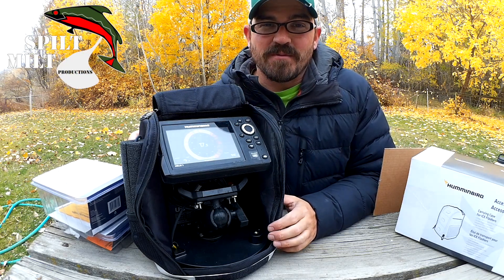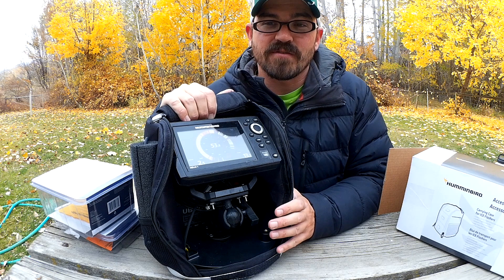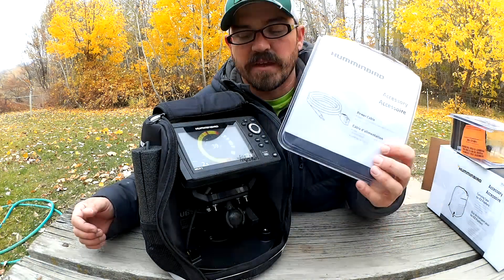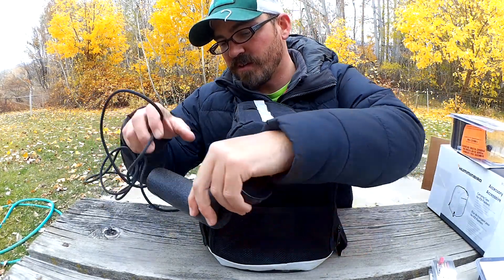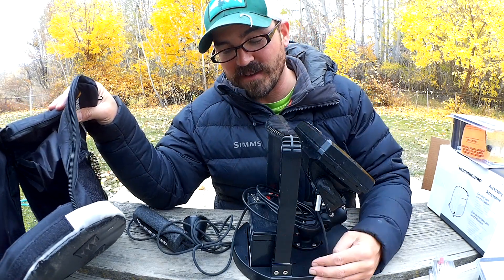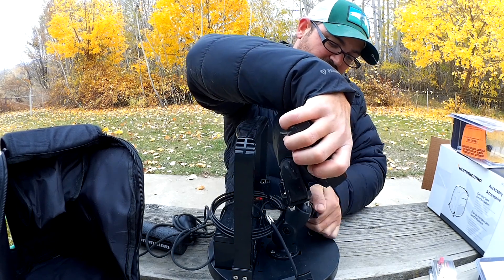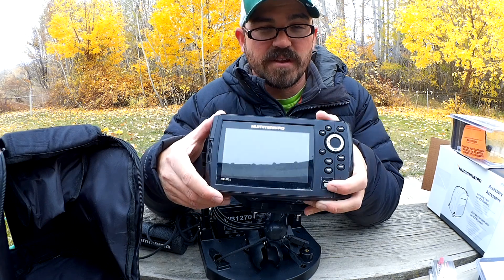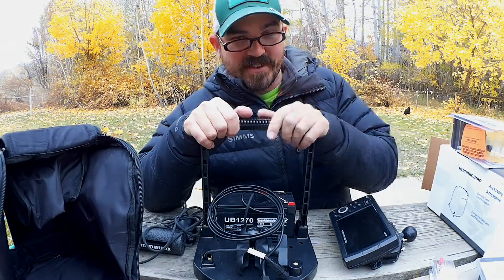Converting a Helix 5 for Ice Fishing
The Humminbird Helix fishfinders come with a flasher setting. In this video I demonstrate how I converted my fishfinder I use on my boat to an ice fishfinder using Humminbird and RAM Mount components.

For the shuttle you will need to call Humminbird and order part #'s 406637-3 (base) and 406635-1 (handle).